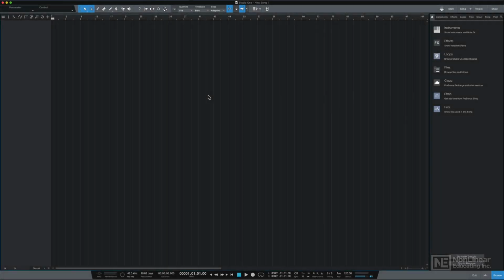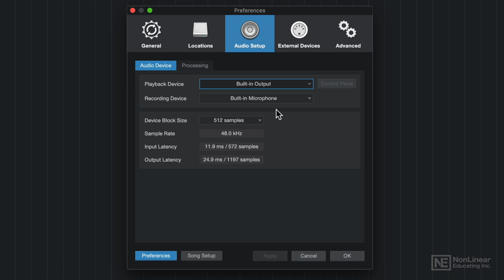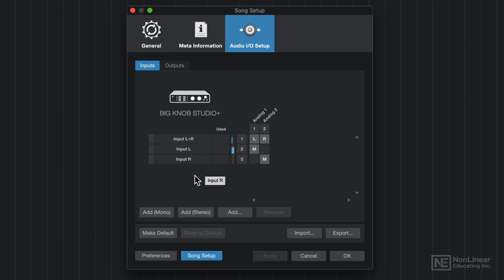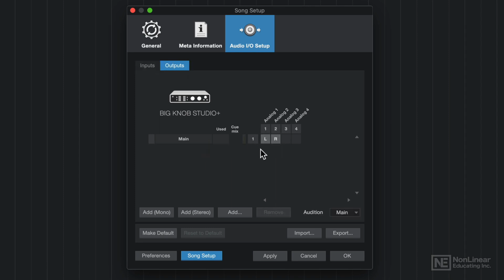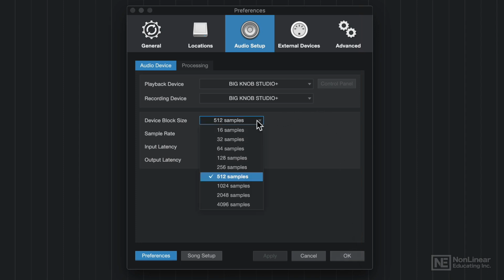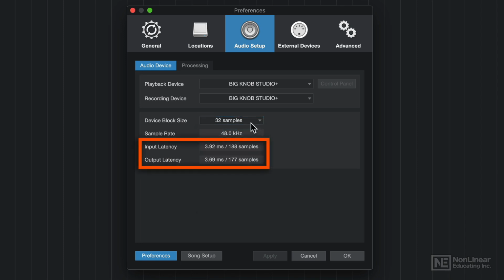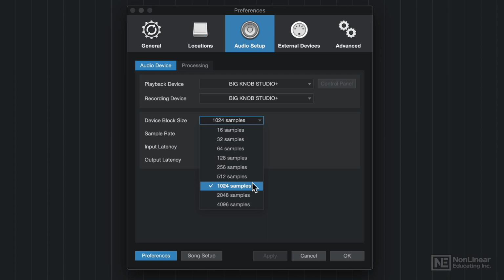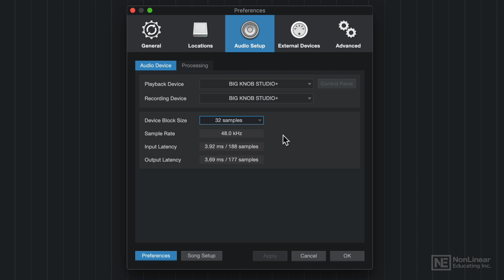Studio One 5 101: Quick Start Guide - Audio Device Setup Block Size and Latency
Studio One 5 101: Quick Start Guide by Joshua Carney
Video 3 of 22 for Studio One 5 101: Quick Start Guide

PreSonus Studio One 5 gives you everything you need to record, mix, master and even perform your music within a single app. Whether you're discovering this amazing DAW or you're just looking to refresh your skills, this 22-tutorial course will teach you everything you need to get the most out Studio One 5 quickly and easily.

First, you learn how to install Studio One, configure your audio and MIDI devices and create your first project. You learn to record and edit your MIDI performance and you discover all the different MIDI tools at your disposal. You also get a tour of the new Score Editor introduced in Studio One 5, an invaluable feature for composers and musicians who need traditional music notation. Next, Joshua dives deep into audio recording and editing. You discover how to record and edit vocals and how to tune them with the integrated Melodyne Essentials. After demonstrating how to get great sounding guitars (thanks to the built-in Ampire amp simulator plugin), and sharing some useful  arranging and mixing tips, Joshua explains how to export your completed project and share it with the world.

So get ready to harness the power of Studio One 5, with this course by musician, trainer and producer Joshua Carney! It's the best and fastest way to learn this fantastic DAW.